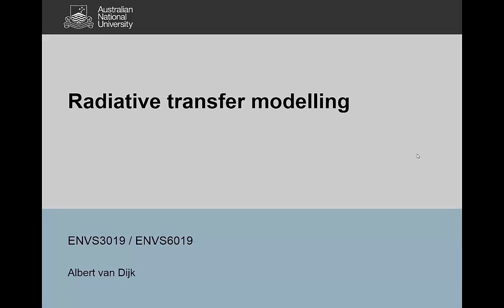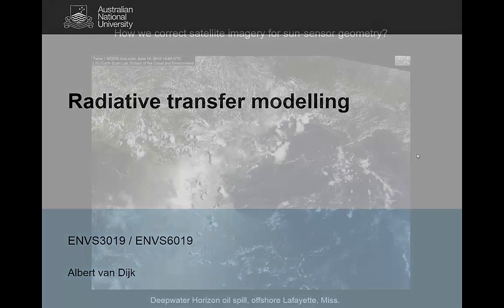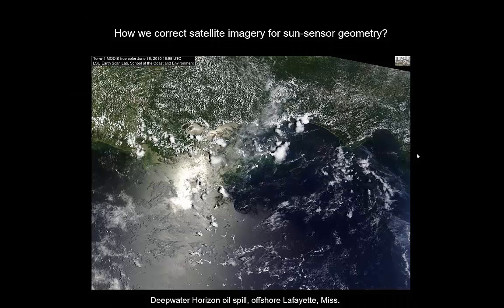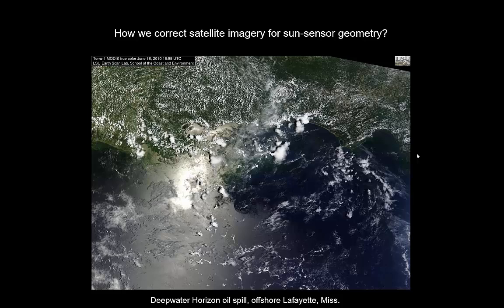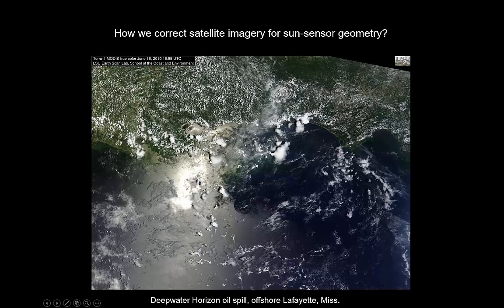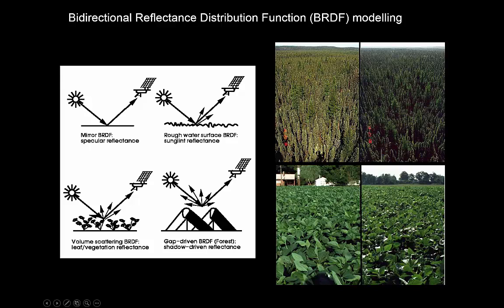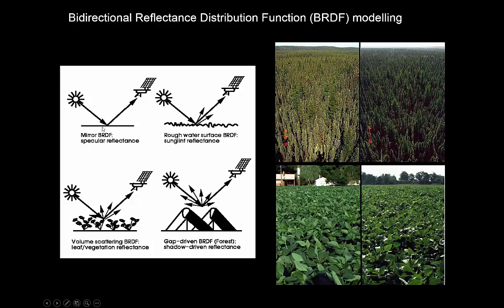RS4.3 - Radiative Transfer